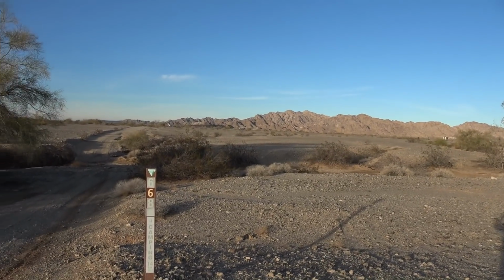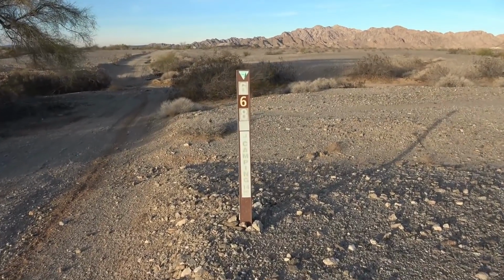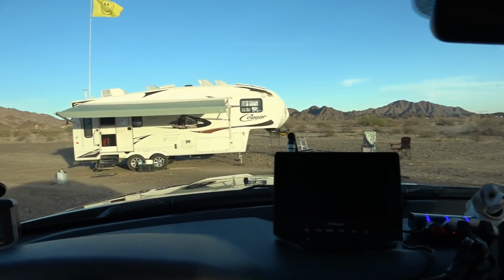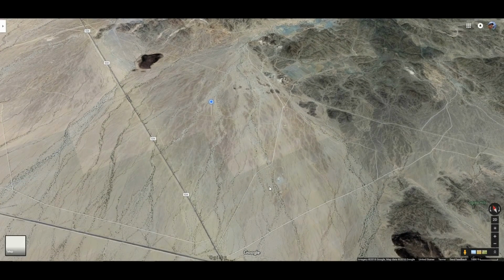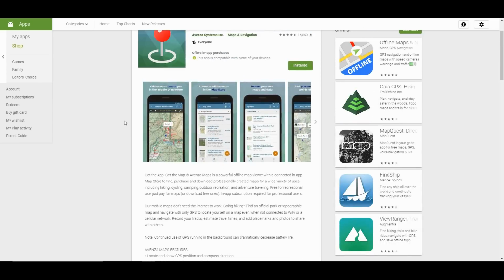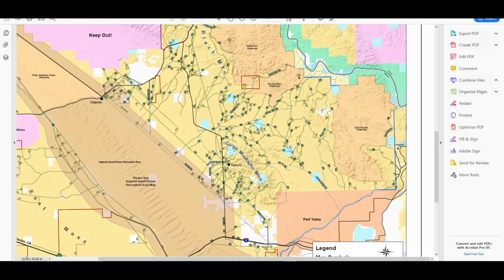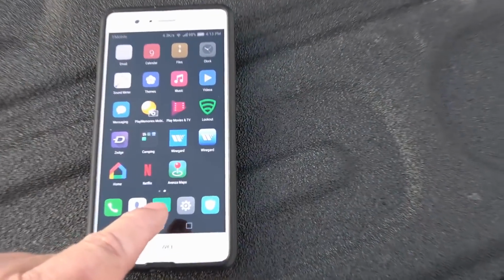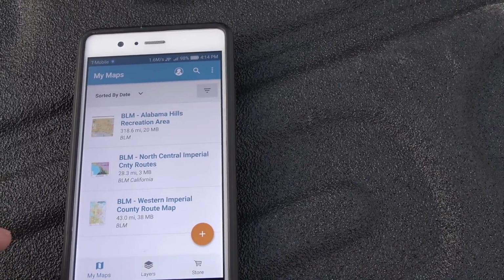Ogilby Road BLM California - *Update* New Camping Restrictions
In this video, I provide information on the new or maybe newly enforced dispersed camping restrictions at Ogilby Road BLM in southern California near Yuma, AZ

I was visited by a BLM ranger and told I was breaking the rules camped where I was. He was nice and educated me on the rules and where to get an app and map to find the proper areas to camp.

I thought I'd do an update video to pass along the info.
Here is the information PDF for the area with camping rules